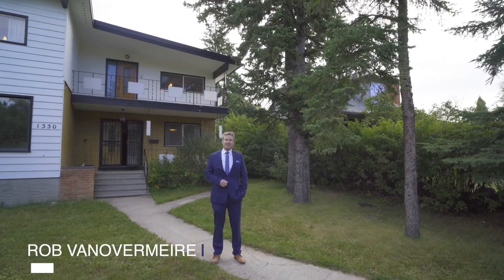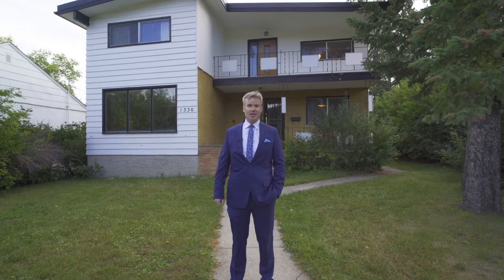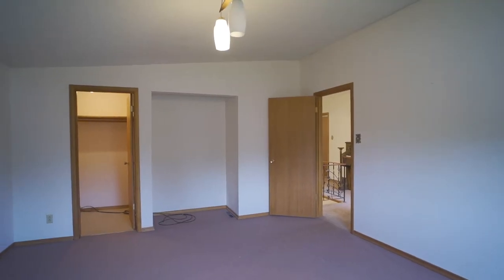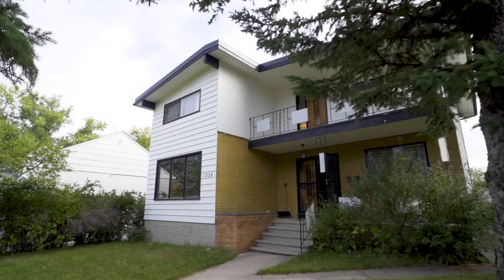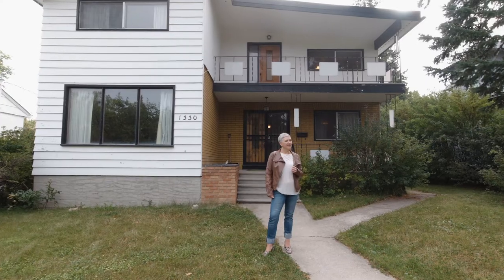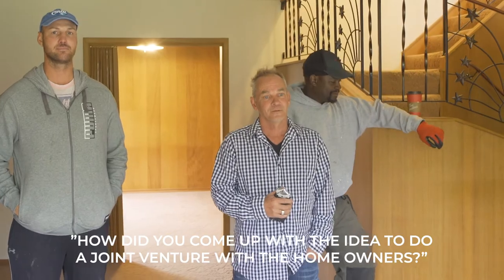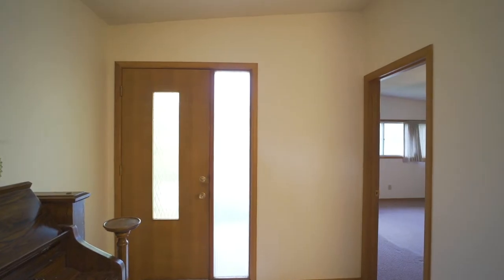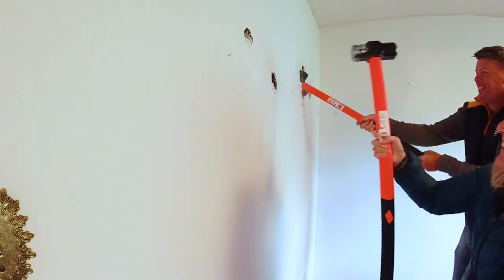Rob Vano Team Presents - Renovation Series Ep. 1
1330 16 St NW
This property is listed by
Rob Vanovermeire
Coldwell Banker Mountain Central